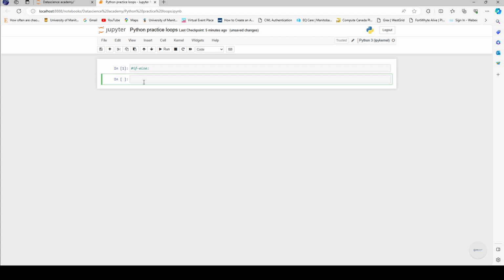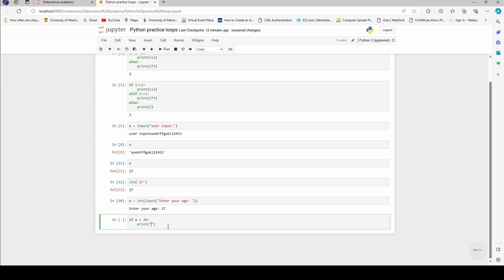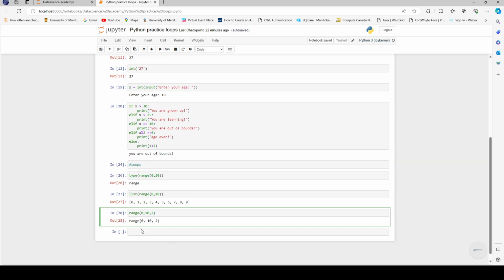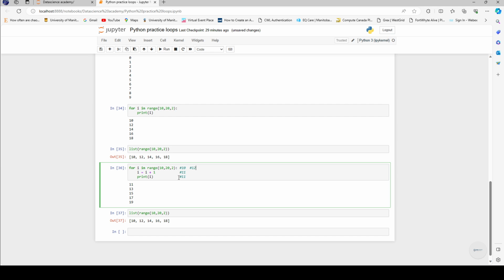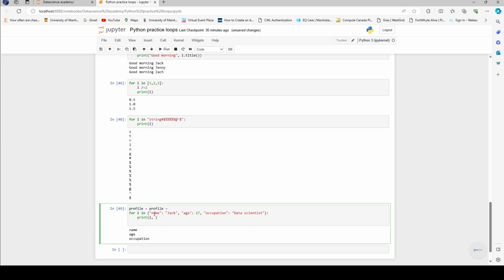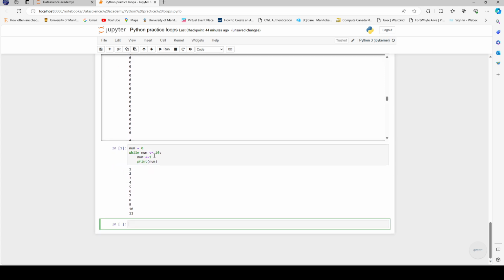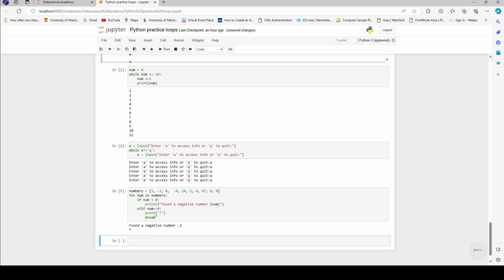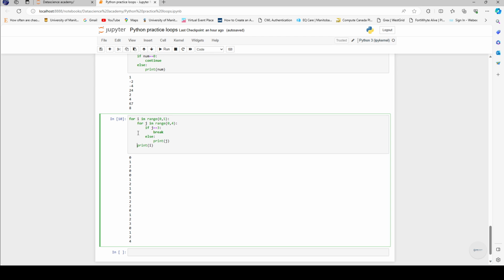Python practice: Control flows!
Hi, This is a part of a series of videos discussing basic coding in python. This video is on control flows.